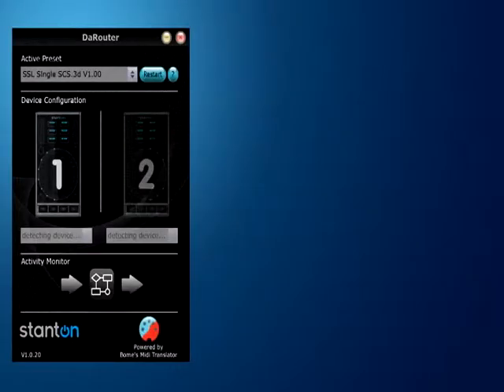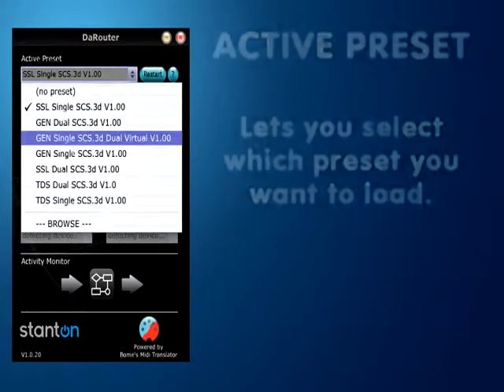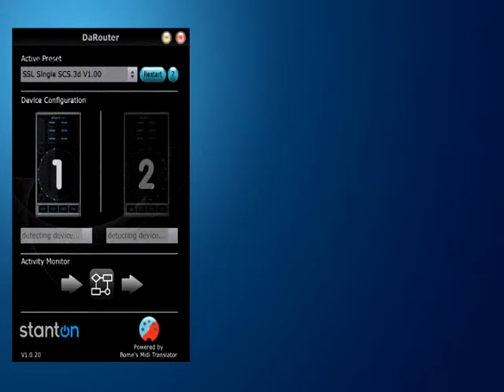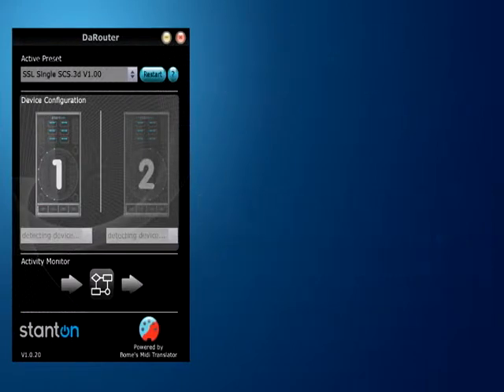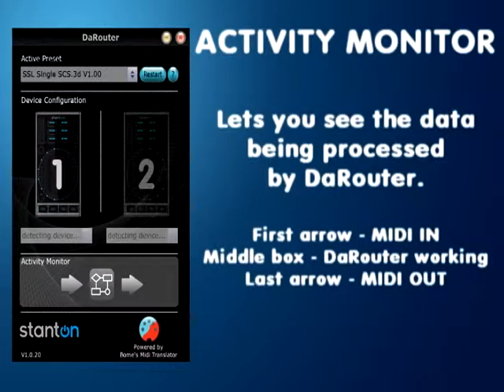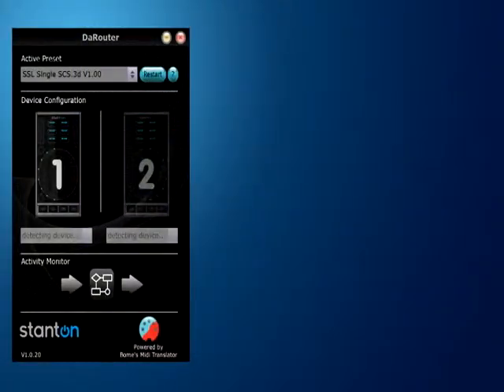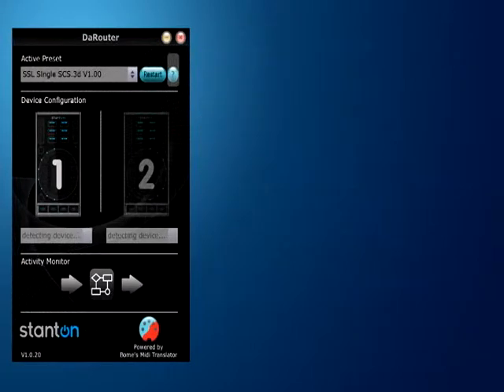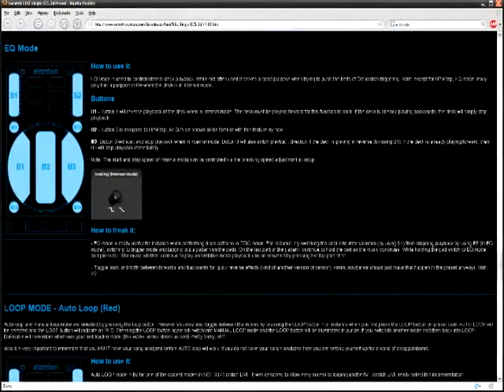Anatomy of DaRouter SC System 3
Learn about the DaRouter software for the Stanton SC System 3 controller.

DaRouter is the MIDI processing software for Stanton's line of MIDI controllers. It's based on Bome's MIDI Translator.